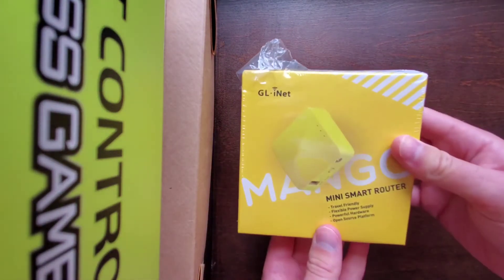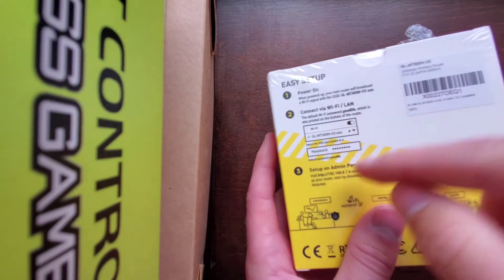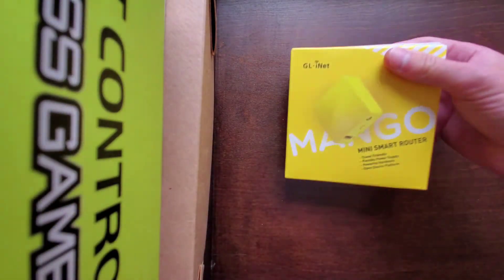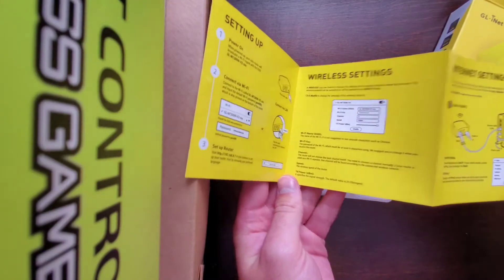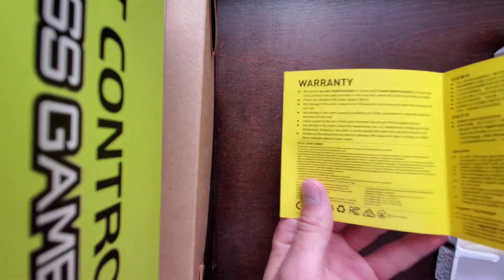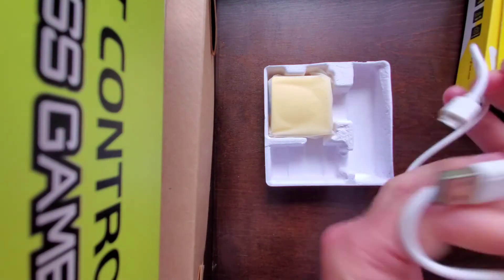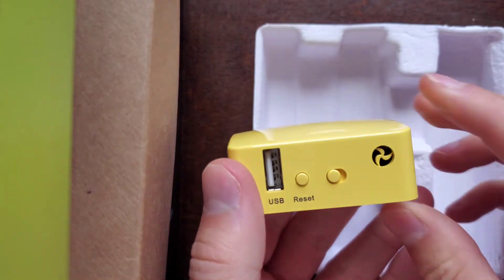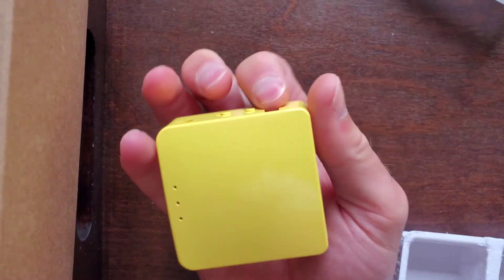Unboxing the GL.iNet Mango Mini Smart Router